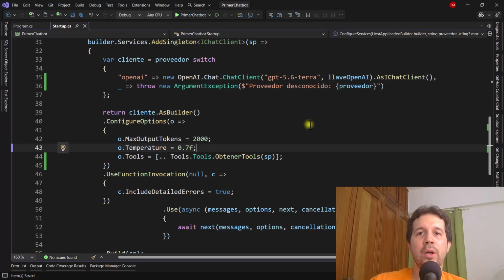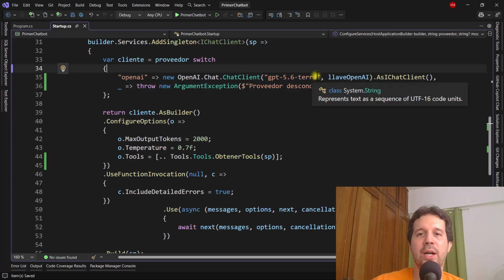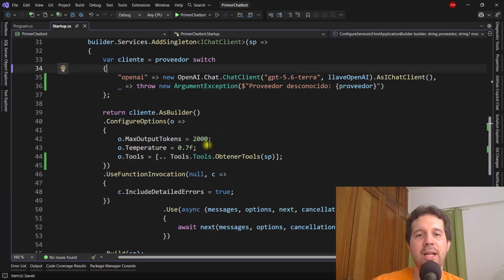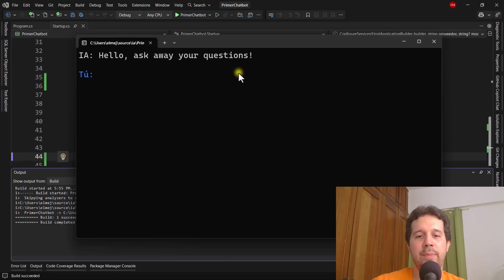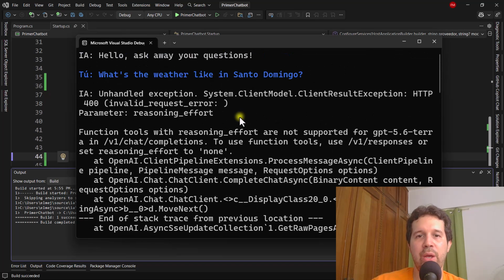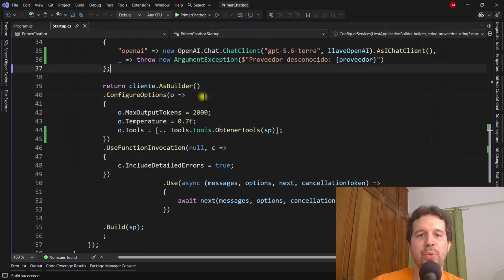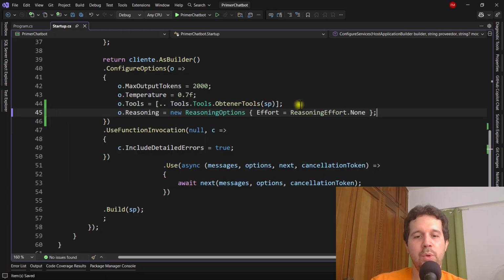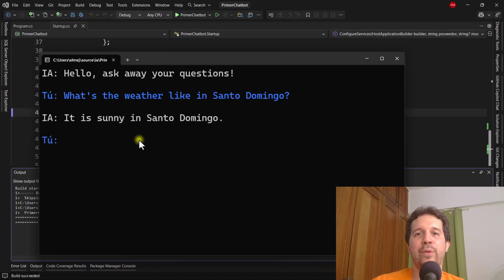Fixing an error that occurs when using GPT 5.6 with tools in .NET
In this video, we learn how to fix this error:

Function tools with reasoning_effort are not supported for gpt-5.6-terra in /v1/chat/completions. To use function tools, use /v1/responses or set reasoning_effort to 'none'.